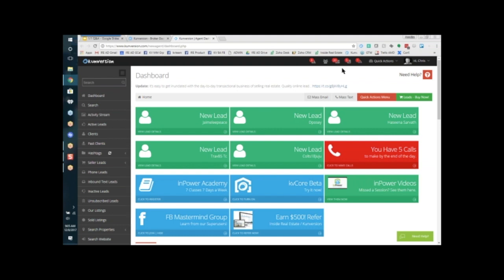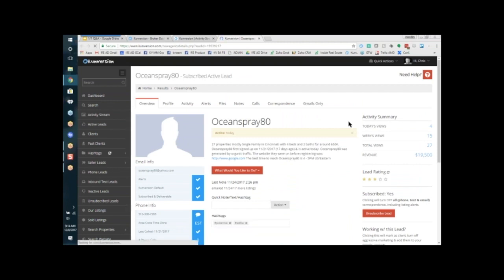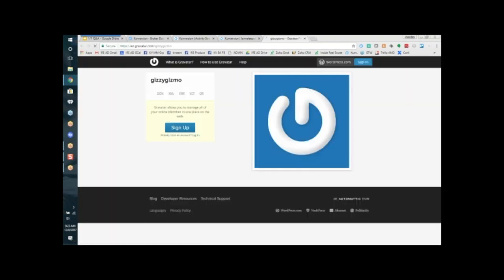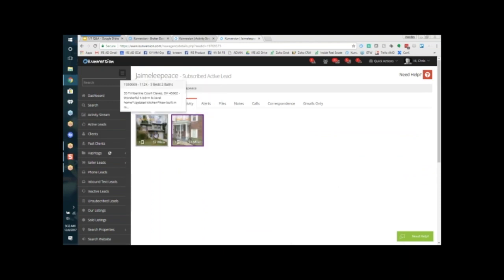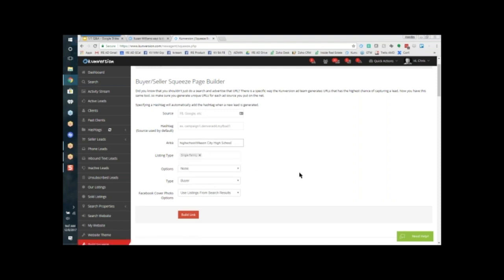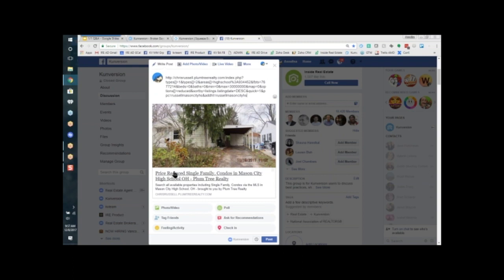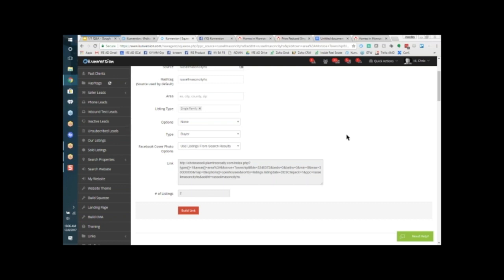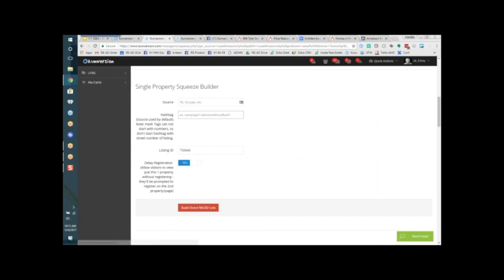Kunversion 101 for Plum Tree Agents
Kunversion is the foundational software that we use to run our business.  So it's critical that you as an agent learn how to use it.  In this video training, Annalisa from Kunversion takes time to walk our Plum Tree agents through the most important features to get started with this great program.